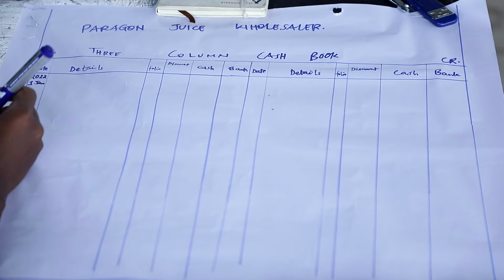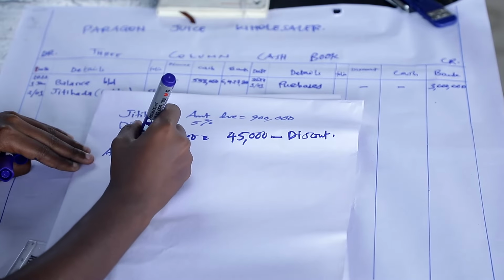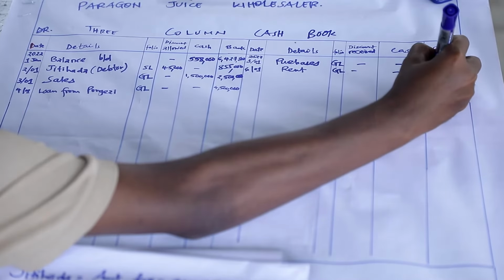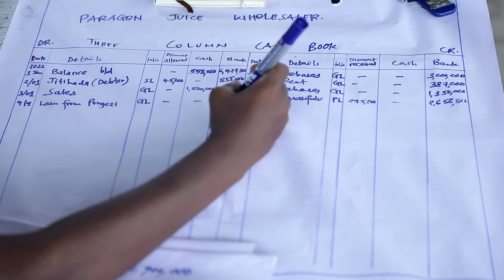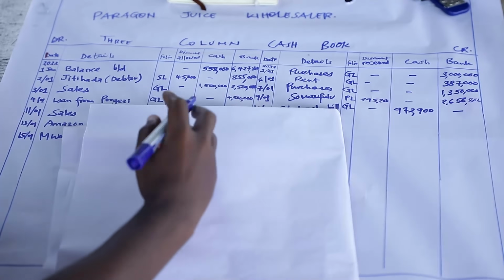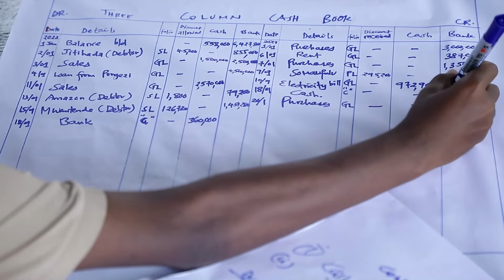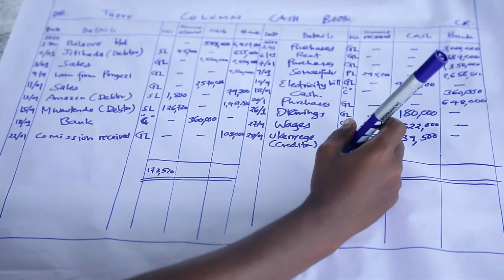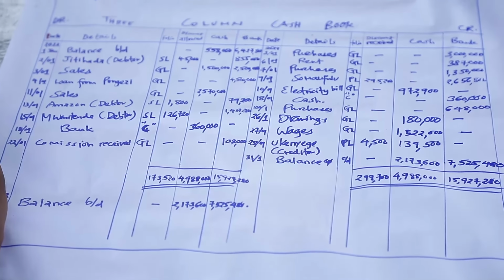How to record business transactions on three column cash book